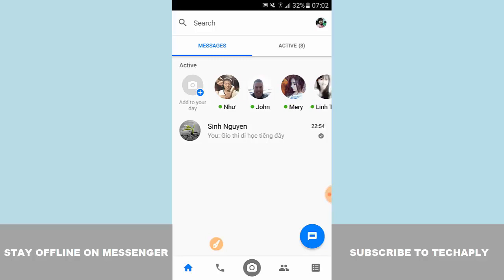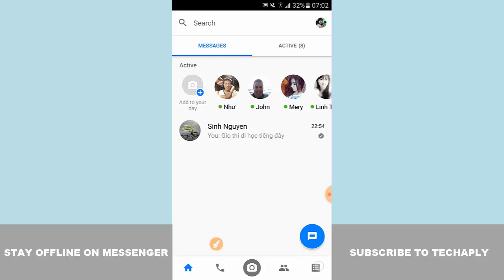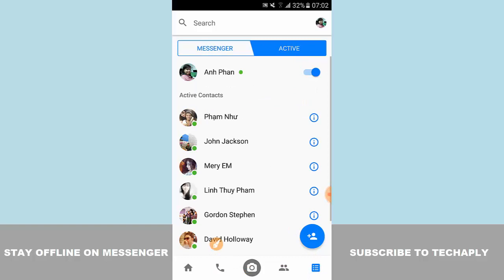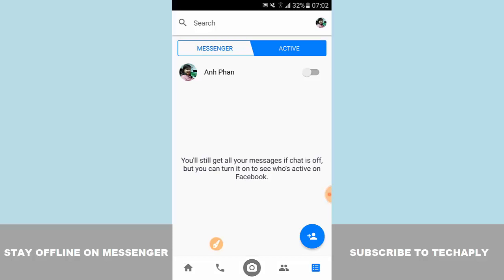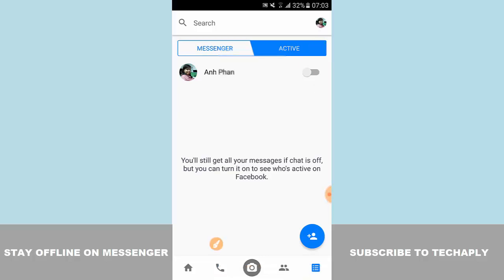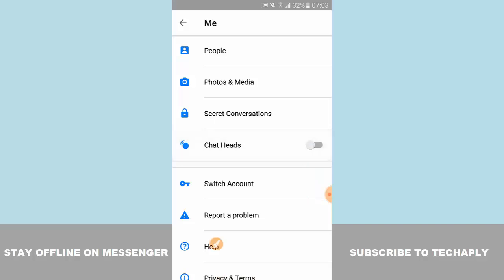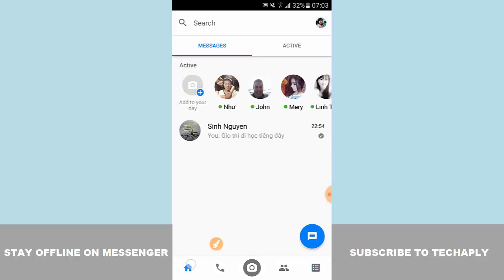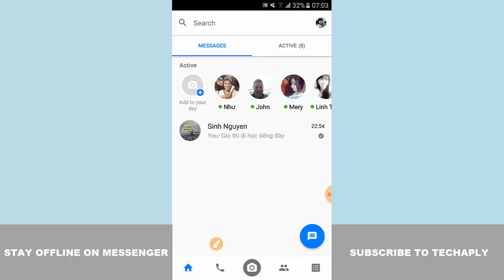How to Appear Offline on Facebook Messenger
Hi there, this video will show you how to appear offline on Facebook Messenger. You can stay offline on Messenger but you still receive messages and chat with friends.